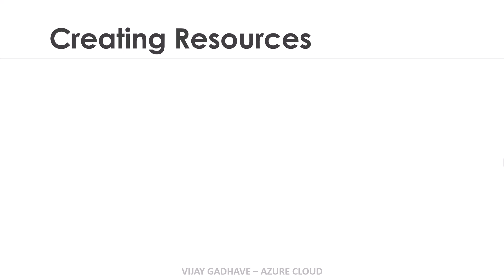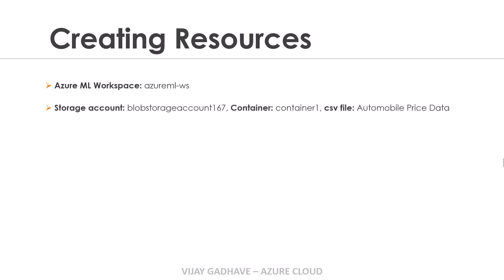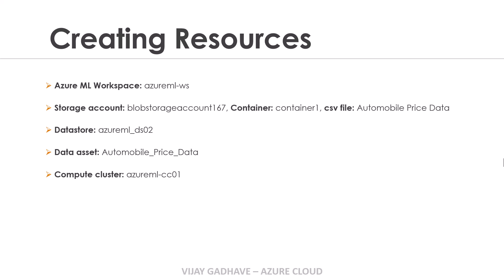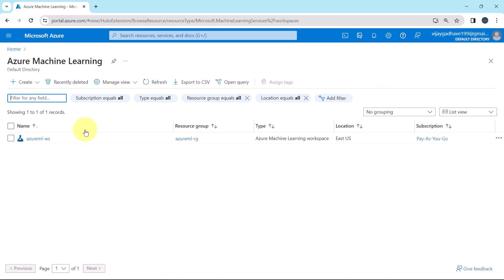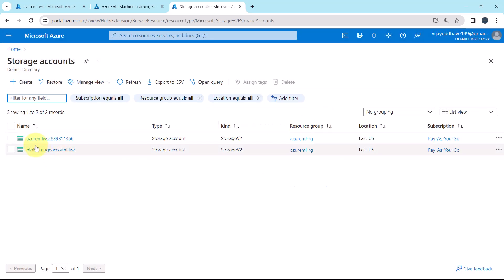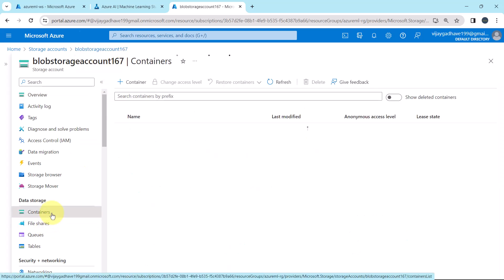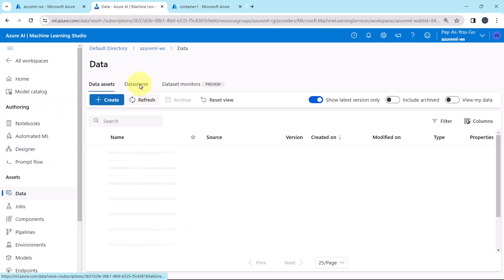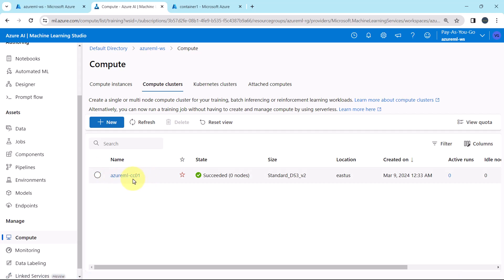18. Creating Resources in Azure ML Studio | Azure Machine Learning Tutorial | DP-100 Exam Prep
In this video we will create all the required resources in Azure ML studio for upcoming videos.